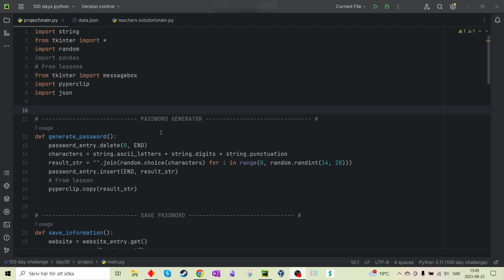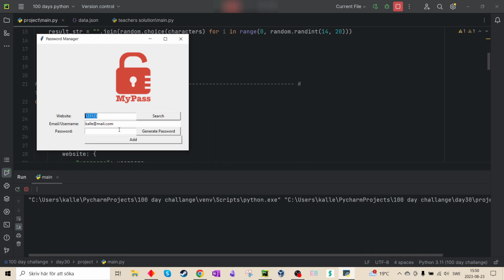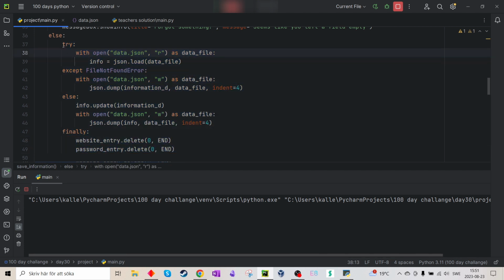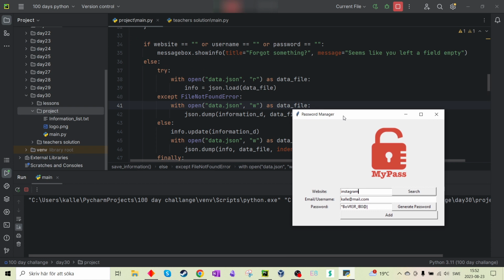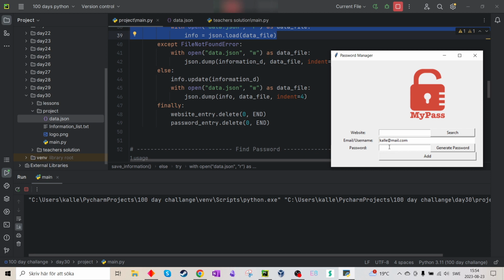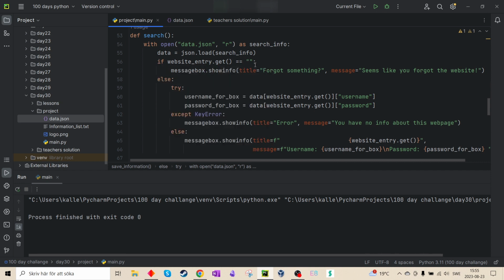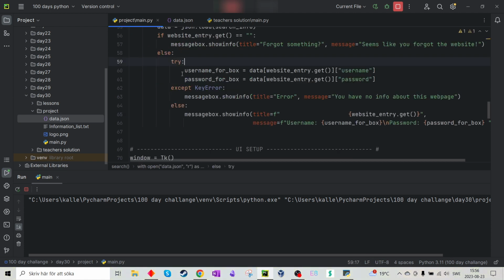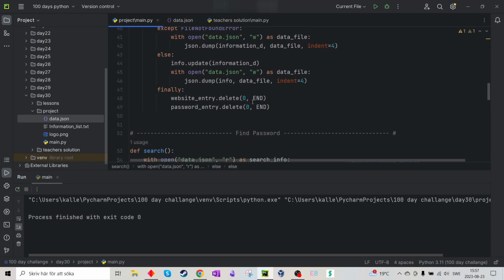Day 30: Updating the Password Manager! --- 100 Days of Python Coding